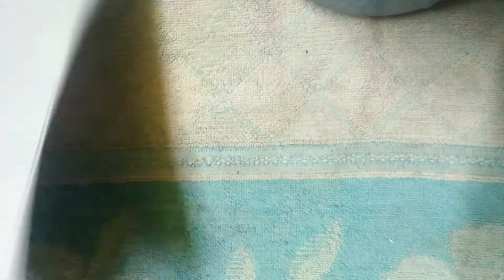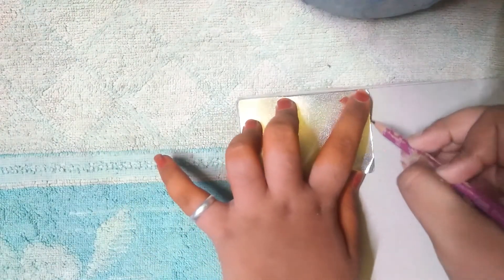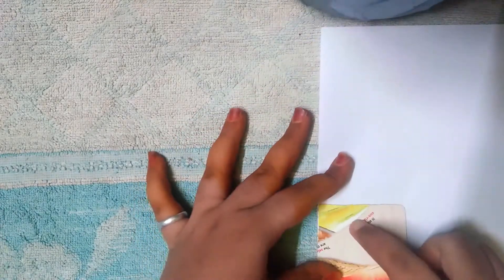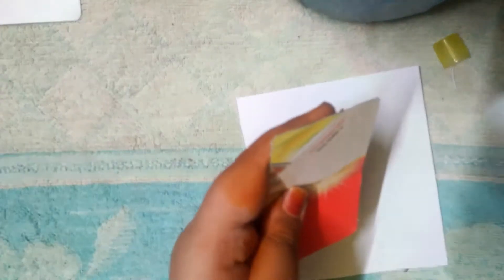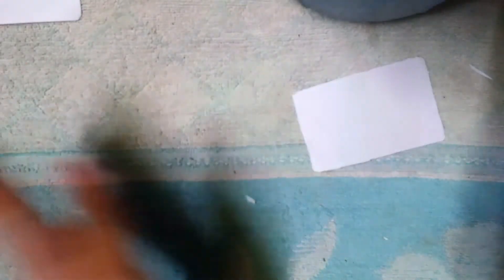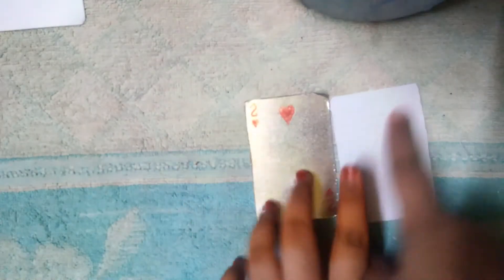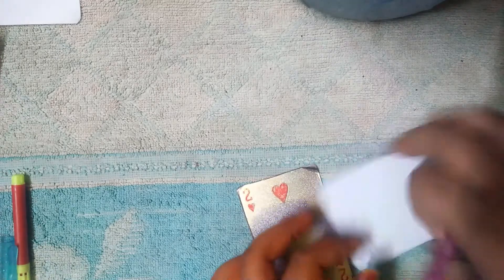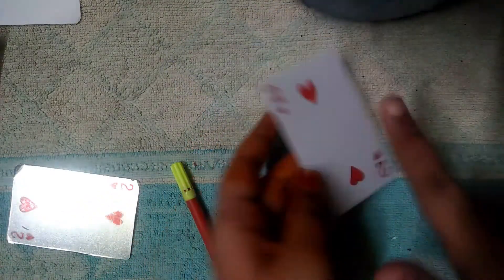Cards Ramy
Hi friends 😍

 Waiting for 50k subscriberse